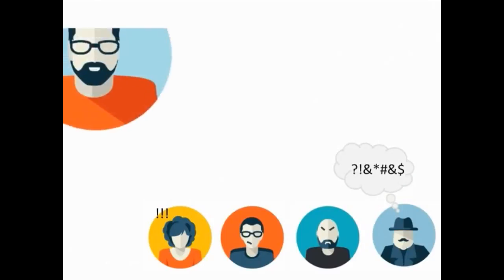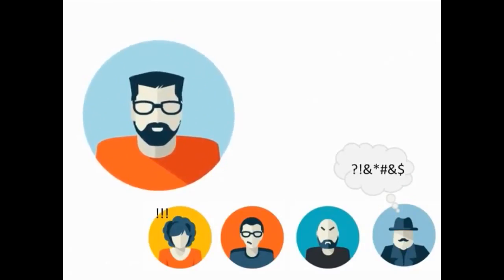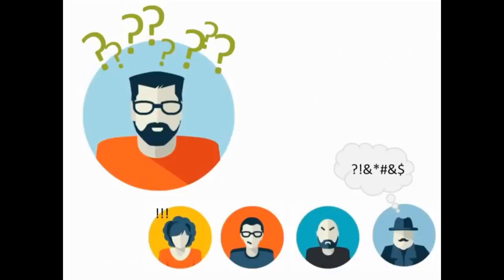Fundamental Interpersonal Relations Orientation (FIRO)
The Fundamental Interpersonal Relations Orientation™ (FIRO®) instruments help people understand their interpersonal needs and how those needs influence their communication style and behavior—and in the process improve their personal relationships and professional performance. These tools have helped individuals, teams, and organizations around the world grow and succeed by serving as a catalyst for positive behavioral change.

The FIRO assessments are based on social need theory: all living things seek equilibrium between their basic needs and getting those needs met. They address, gather, and present critical insights around these fundamental areas:

How you tend to behave toward others
How you want others to behave toward you